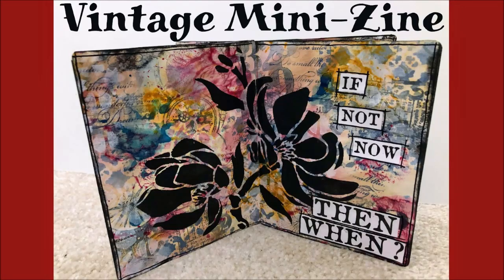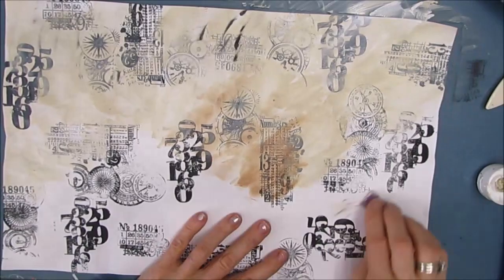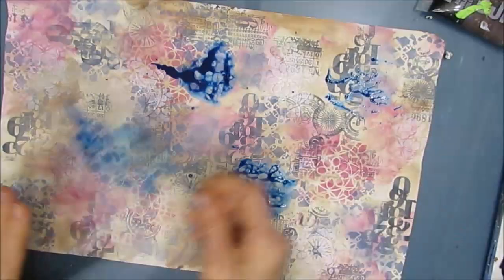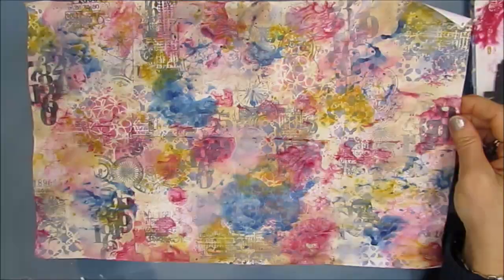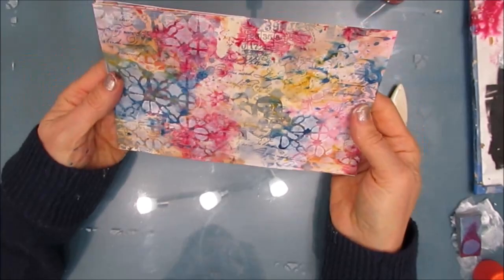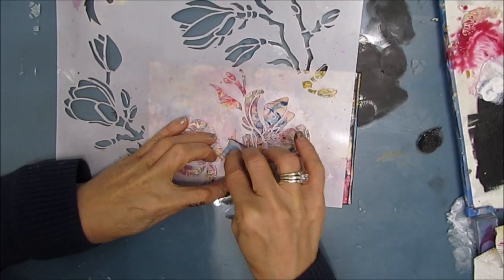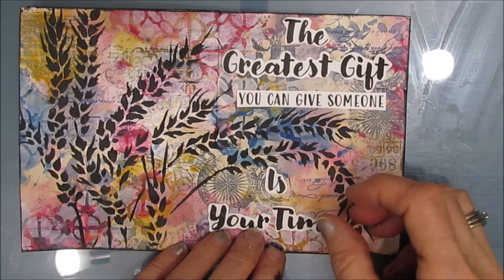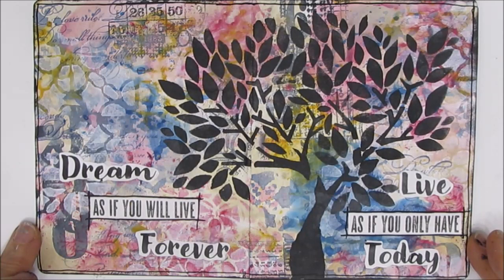Mixed Media Art Journal Tutorial-Vintage Mini-Zine, Smooshing, Beginners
Learn how to layer it up using stamps and stencils while creating a background for a mini-zine. I use some of my favorite all purpose stamps and stencils to create this zine.

                                                                 SHOP NINNYSNAPKINS
Products Used - Stencils TCW Wheat Stalks, Faithful Tree, Magnolia Blossom, Linked Tiles, Layered Wallpaper
Stamps- Ciao Bella Numbers, Darkroom Door- Elegant Script, Stamperia Clocks and Borders
Black Posca Pen

TCW854 Layered Wallpaper
TCW855 Linked Tiles
TCW Magnolia Blossom
TCW912 Wheat Stalks 12”
TCW831 Faithful Tree
Darkroom Door Script